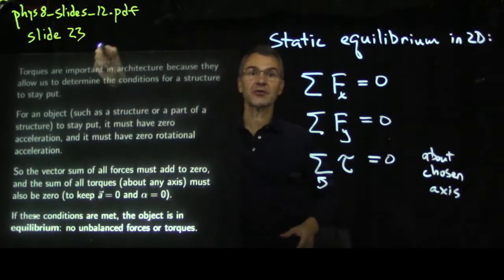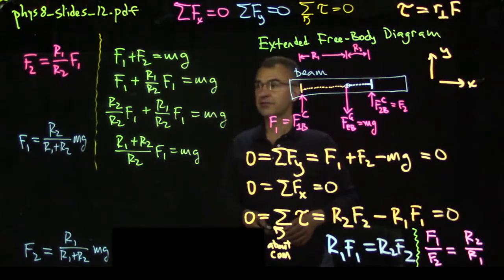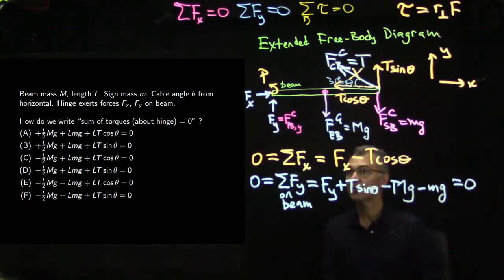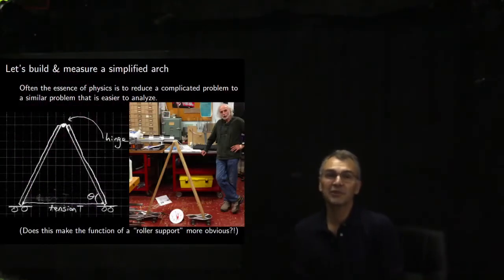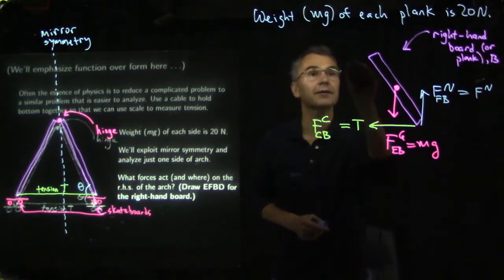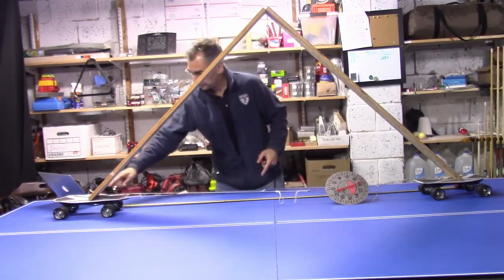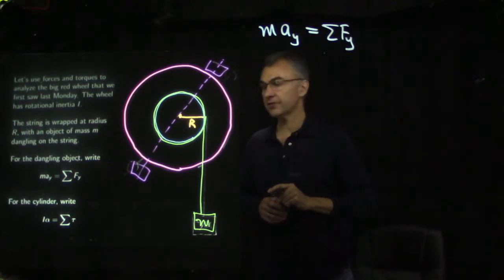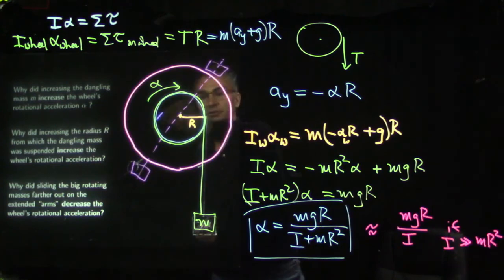day18.5 : ch12 part 2 (torque)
phys8_slides_12.pdf .

0:00:00 slide 23 - torques in architecture: equilibrium
0:01:25 slide 24 - which column supports more of beam's weight?
0:02:21 slide 25 - analyze using equlibrium equations
0:02:54 drawing Extended Free Body Diagram
0:11:29 slide 26 - beam attached by cable & hinge
0:14:43 slide 27 - how to write sum(Fx) = 0
0:15:43 slide 28 - how to write sum(Fy) = 0
0:16:42 slide 29 - how to write sum(torques) = 0
0:25:31 slide 32 - build & measure simplified arch
0:34:47 slide 34 - EFBD for right-hand board
0:35:22 slide 35 - how many unknowns can we determine
0:35:41 slide 36 - how to write sum(torques [aka moments]) = 0
0:39:01 slide 41 - back to Q: how to write sum(torques) = 0
0:41:37 arch demo
0:43:46 back to calculations, from arch demo
0:45:42 longer arch demo (more angles, weight suspended from apex)
0:50:40 slide 44 - use forces and torques to analyze big red wheel
1:00:19 let's pause here for now, finish ch12 next time